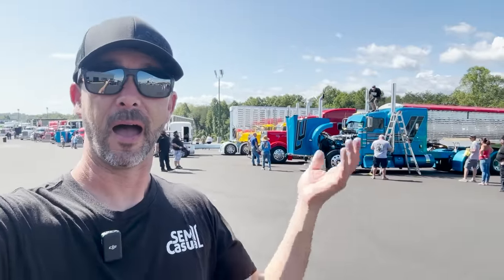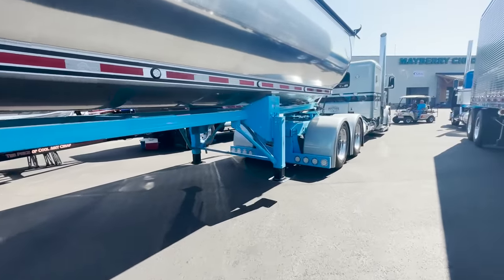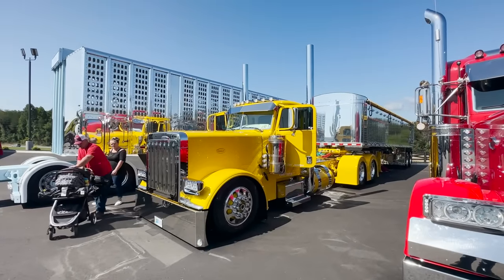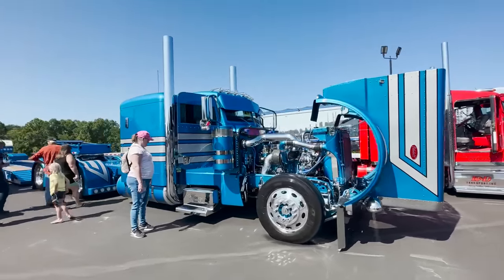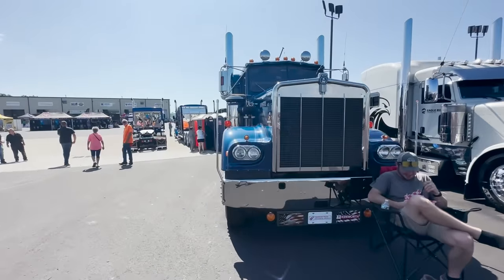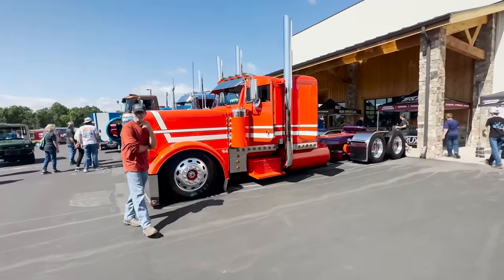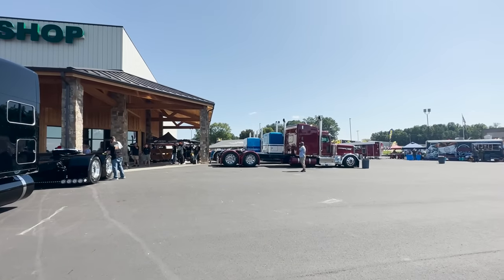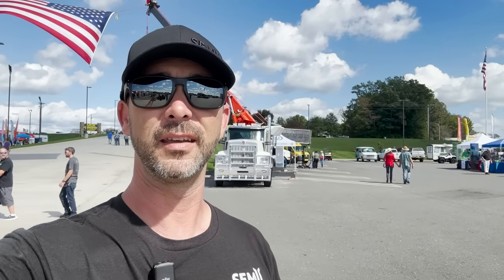Mayberry Truck Show 2023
Coverage from the 2023 Mayberry Truck Show in Mt. Airy North Carolina. We had a great time checking out these big rides.